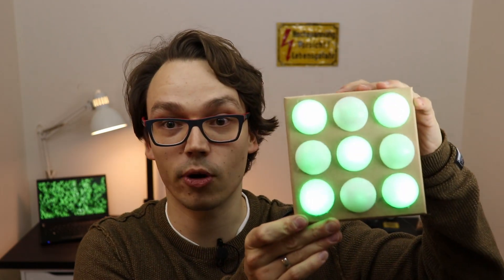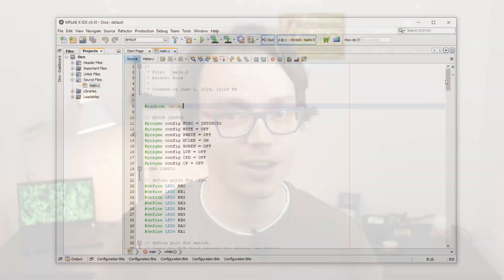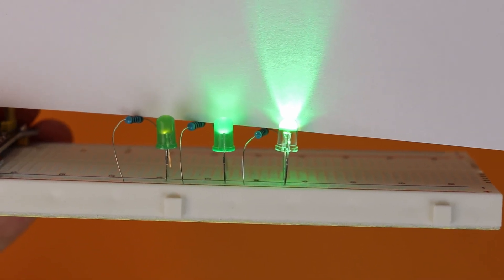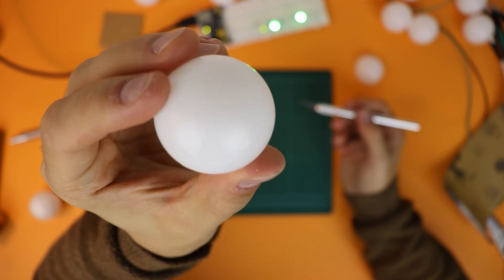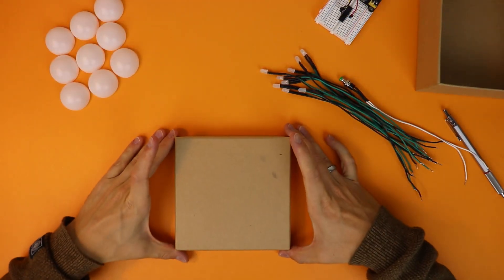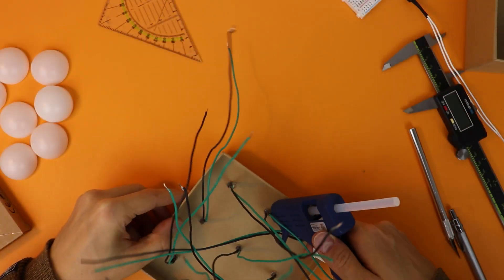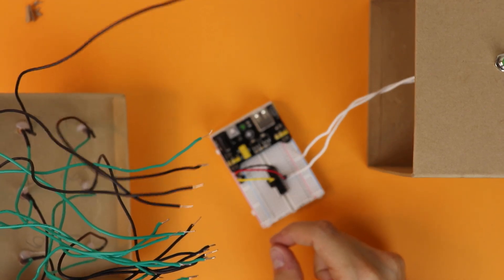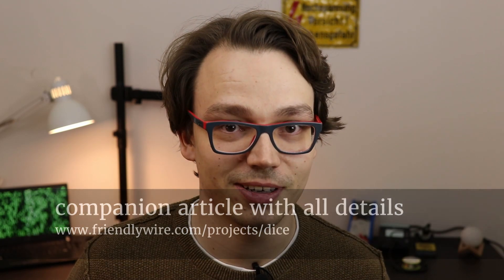Build your own electronic dice!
In our first real project we will build an electronic dice together!

I tried to find a balance between explaining what is necessary without being too overwhelming. I think this is a very nice project if you already understand a few of the basics of microcontrollers and want to get your hands dirty with an actual small project. This electronic dice might come in handy for game nights, and what is better than having built it yourself? :)

Check out the companion article on my website for more details and an up-to-date list of all components